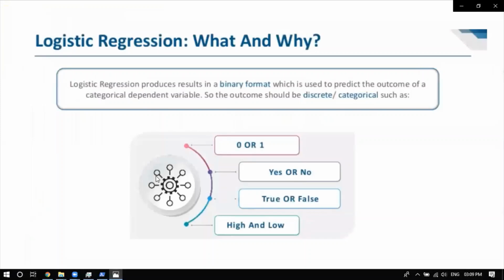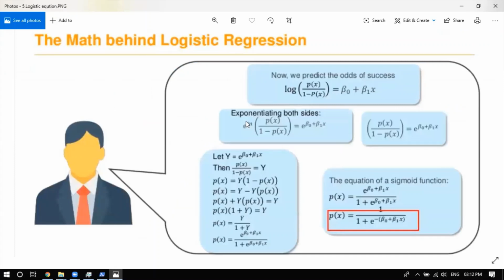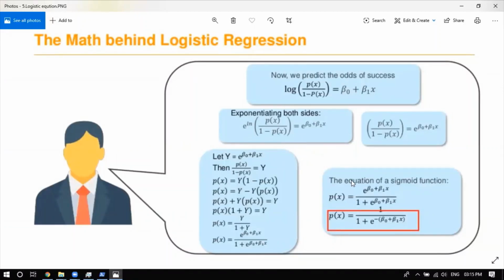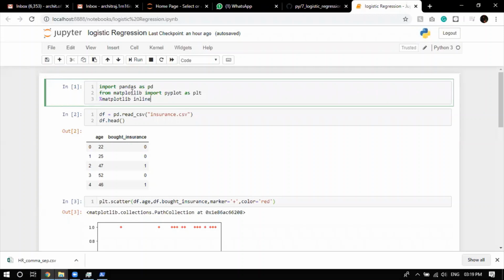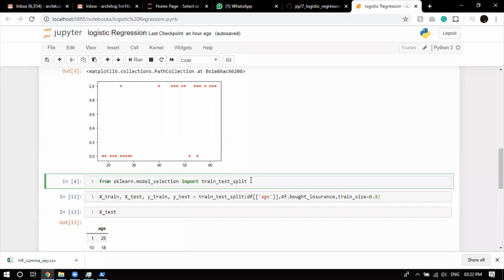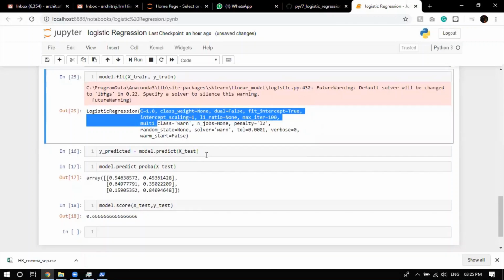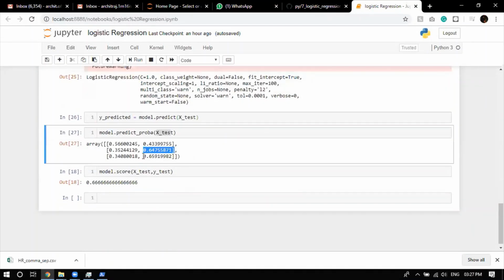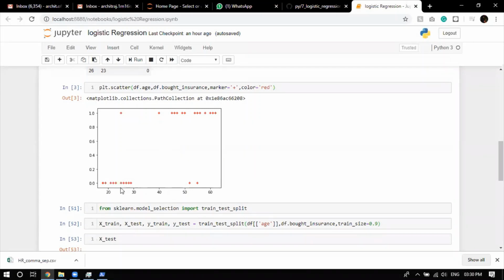ML-S1E5-logistic regression| TechTable |Archit Raj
logistic regression explained in a very simple way and discussed why it is used.
This video is a continuation of the Machine Learning one month free mentorship program of TechTable.
Credits:
Mentor: Archit Raj
Intro Video: Sangsaptak
Editor: Rakesh Raushan

techtable.co.in/whatsapp